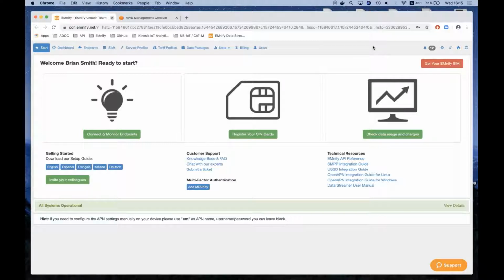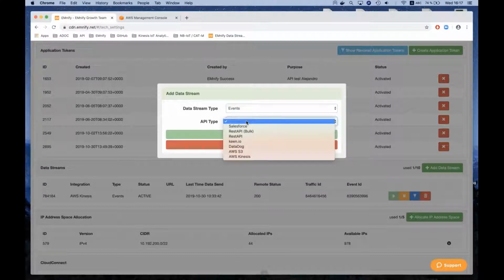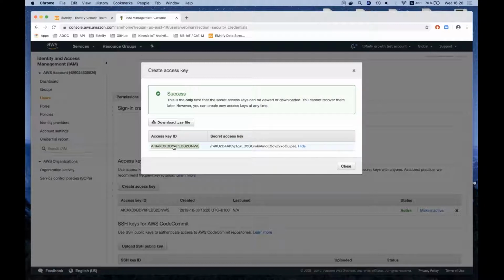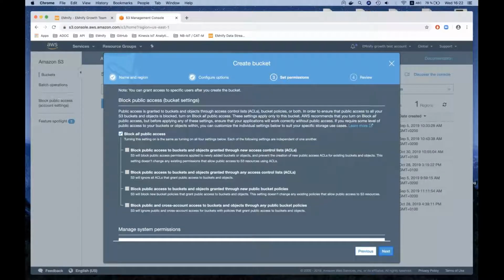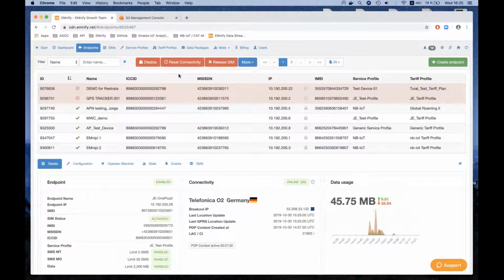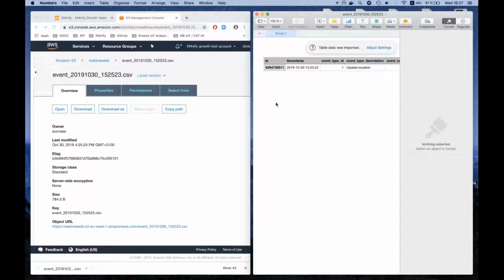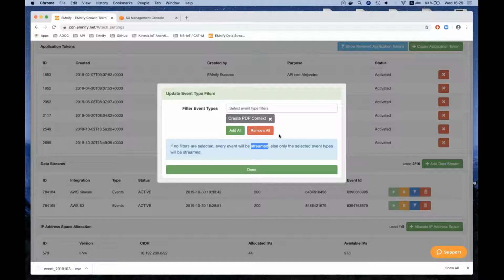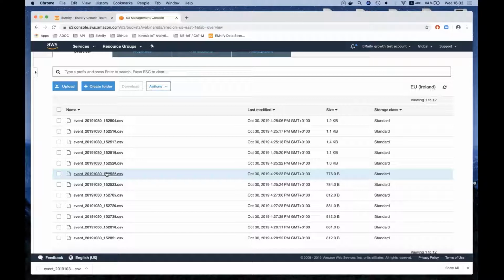Live integration of the EMnify Data Streamer in AWS S3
Find out how to store all events and usage data generated on your EMnify account on an AWS S3 bucket.